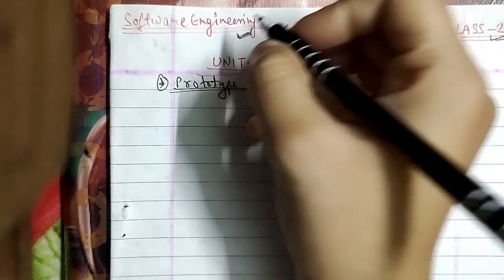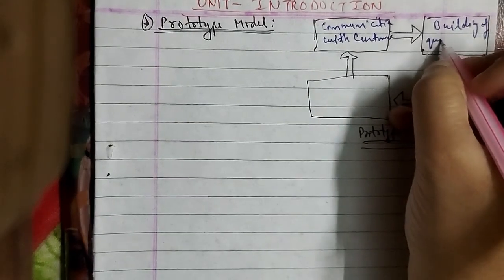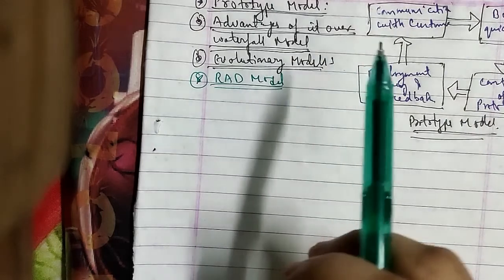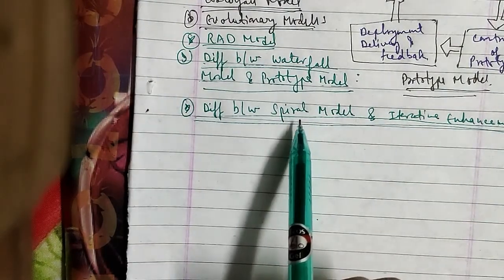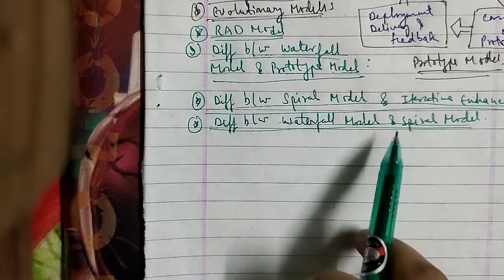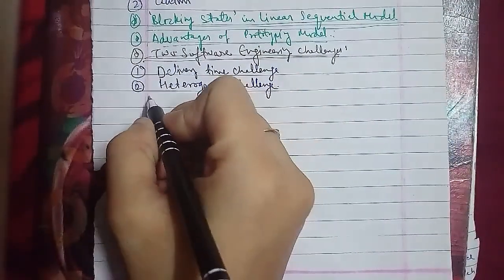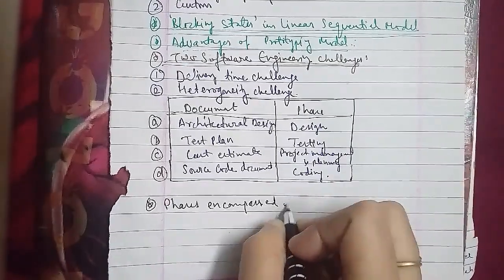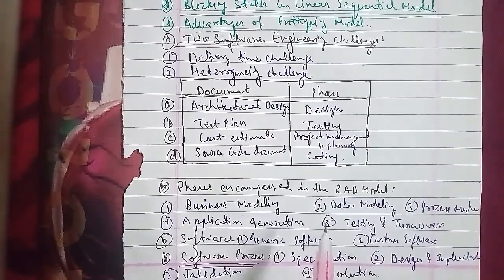Part-2-Software Engineering-Unit-1-Introduction-Prototype Model,Advantage,RAD Model,Diff bt Spiral w